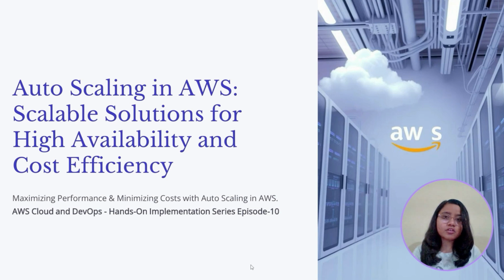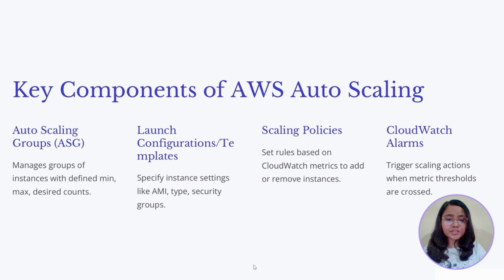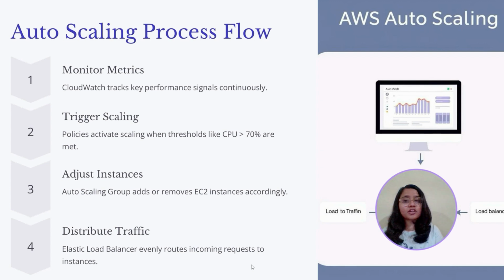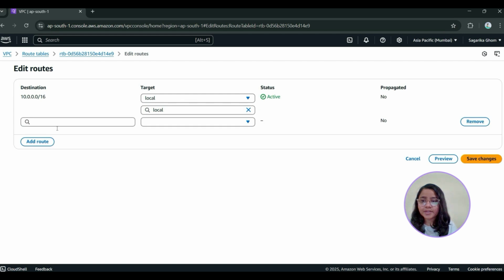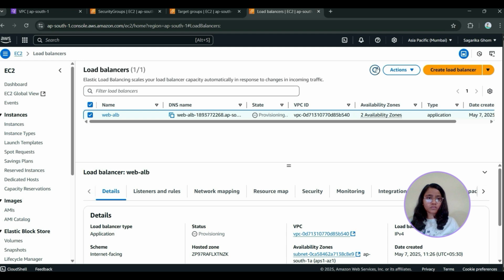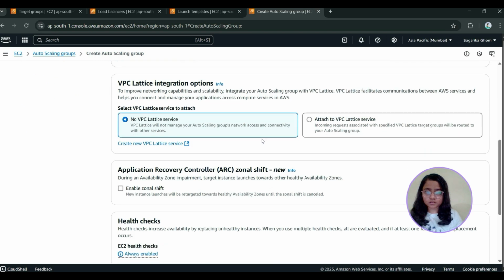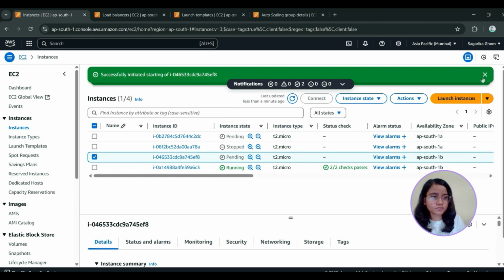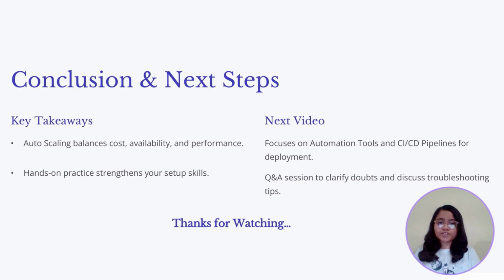AWS Cloud & DevOps Series Ep.10 |AWS AutoScaling - Hands-on Implementation & Scaling EC2 Instances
Welcome to Episode 10 of the AWS Cloud & DevOps Hands-On Implementation series!

🔹 What you'll learn in this video:
What is AWS Auto Scaling and why it’s crucial for high availability
Creating a Launch Template for EC2 configuration
Hands-on: Setting up an Auto Scaling Group
Integrating with an Elastic Load Balancer (ALB)
Defining scaling policies using CloudWatch metrics
Testing the scaling behavior under different load conditions
Monitoring Auto Scaling activities and CloudWatch alarms

By the end of this video, you’ll be able to automatically scale your AWS infrastructure up or down based on demand—saving costs while maintaining performance.